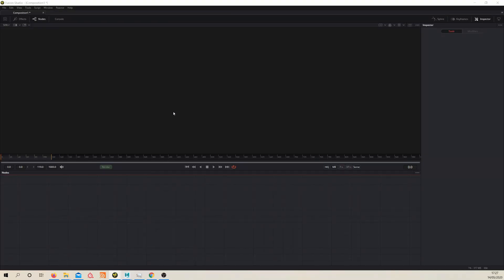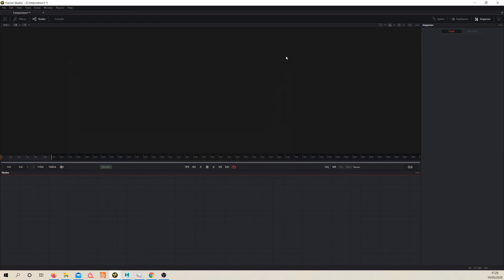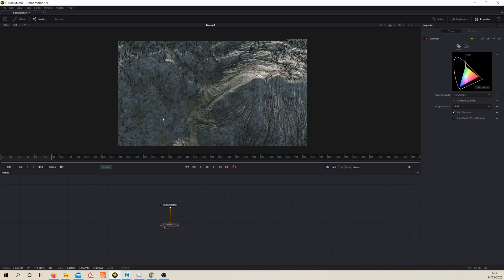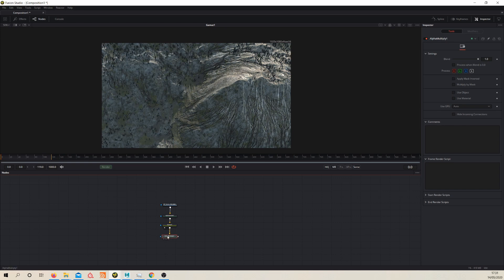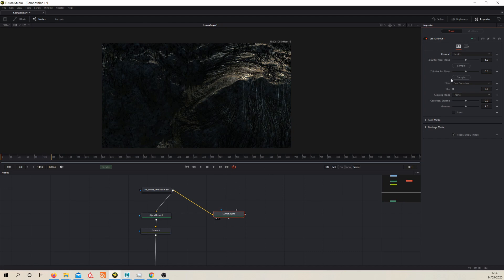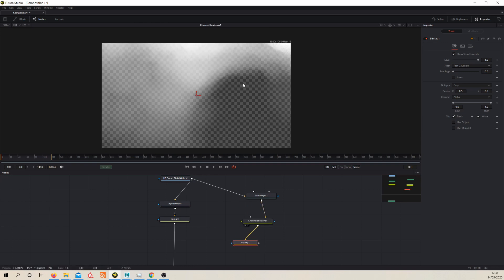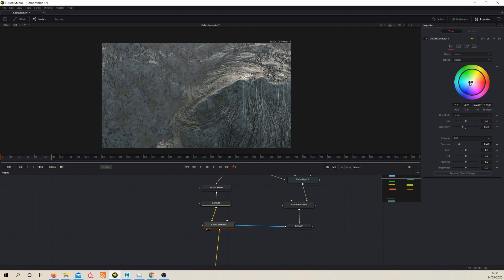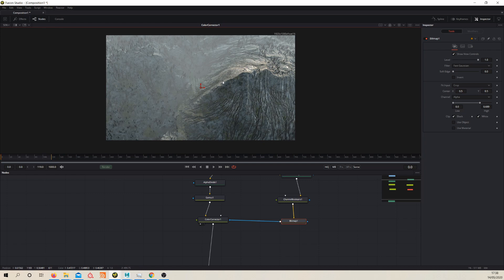Blackmagic Fusion tutorial series Part 1: Setting up Comp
To celebrate hitting 1K subscribers I'm releasing the fusion sections from my heightfield tutorial on Youtube!
In Part 1, we will look at bringing renders into Fusion and setting up colour space and see how we can use z depth.

This series of five tutorials take the heightfield renders (example files availble in link below) and show my workflow layering up the comp and establishing a look, while providing some insights in Fusion practices. Intended as a beginner/intermediate overview. If you want to view the whole tutorial series, please check it out on CGCircuit: